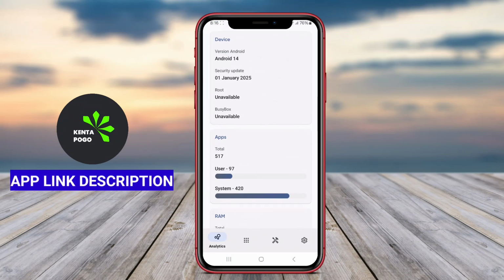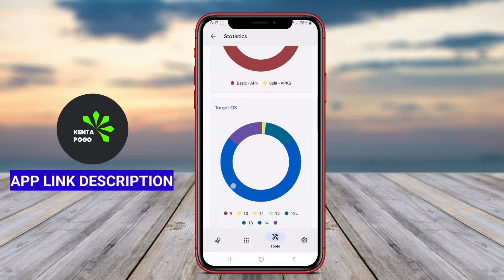Best Free Skit Apps Manager in Android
The best application manager for Android is designed to help users organize, manage, and optimize their installed apps effectively. This type of app typically provides features such as detailed insights into app usage, storage management, and the ability to uninstall or disable apps easily. Users can also track app performance, clear cache, and receive notifications about updates. Additionally, it may offer functionalities like backup options for apps and their data, ensuring that users can maintain their device's efficiency and performance over time.